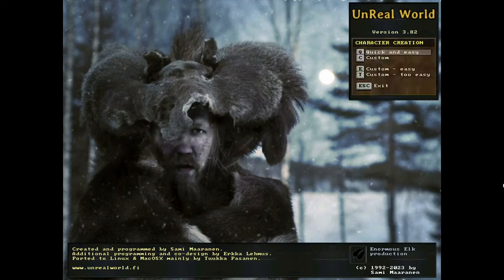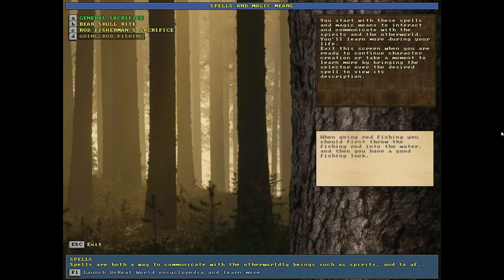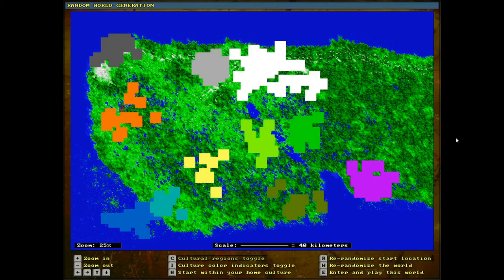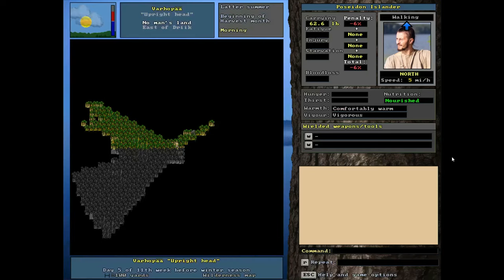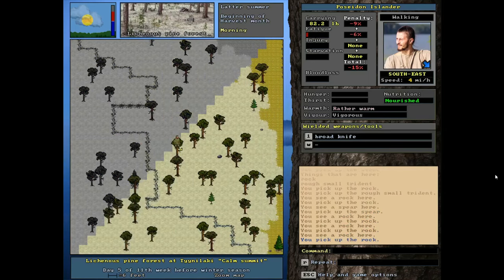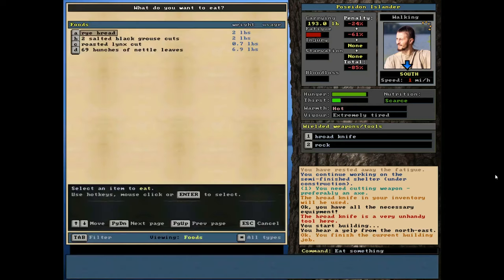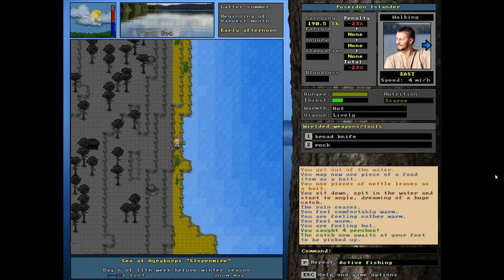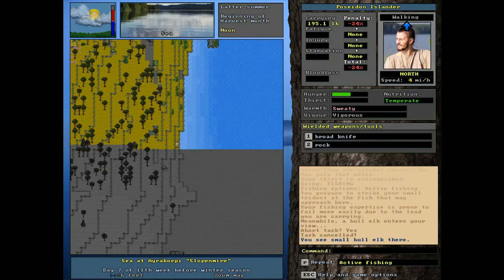Brutal Old School Open-World Survival RPG! | UnReal World | EP. 1 - Dive In!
DEVELOPER:
Sami Maaranen (creator), Erkka Lehmus (co-designer)
PUBLISHER:
Enormous Elk

*The sound effects are added in post-production and are not included in the base game.

00:00 Intro
01:23 Char Creation
07:08 World Gen
11:00 Entering the World
26:11 Elk Sighting